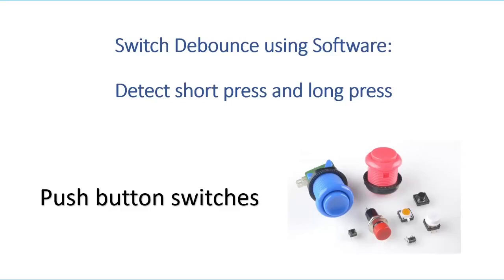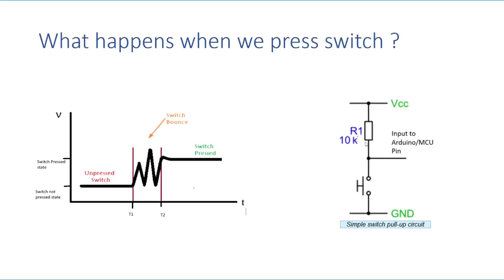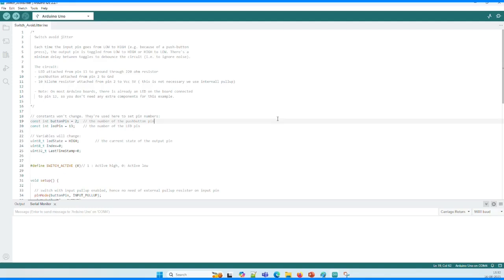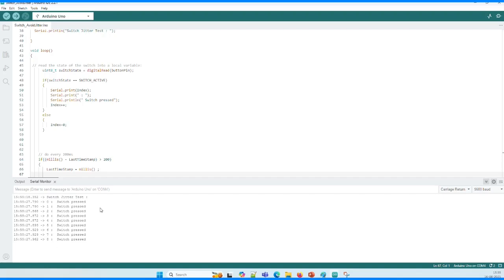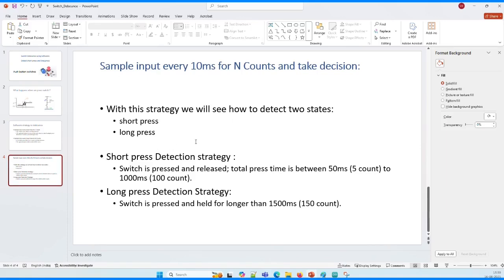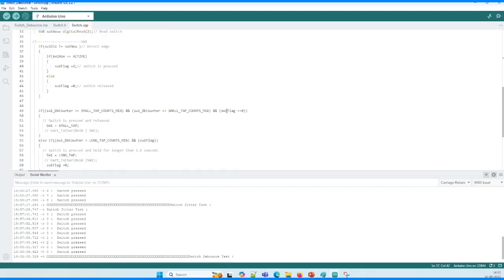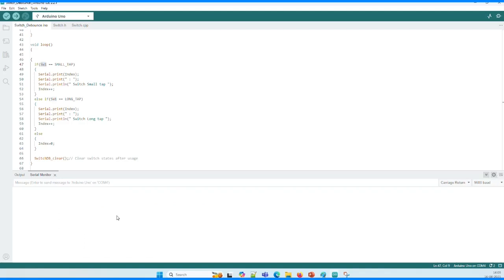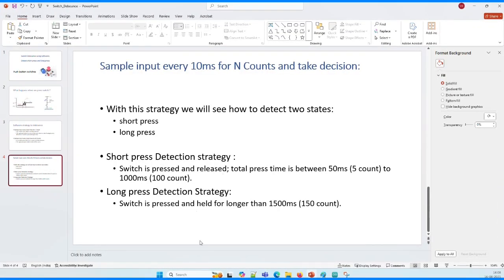Video 01 Switch Debounce Detect Short Press and Long Press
Embedded software: Switch  Driver for Debouncing switch : Detect short press and long press